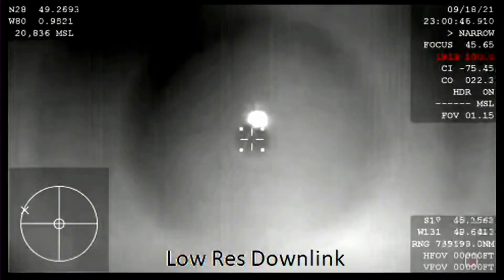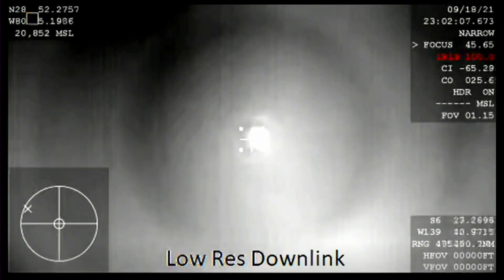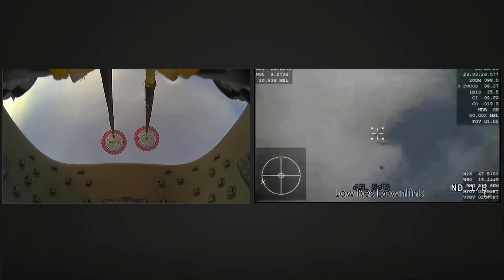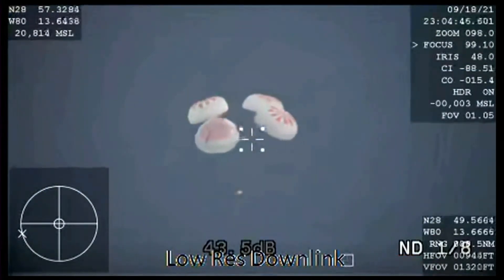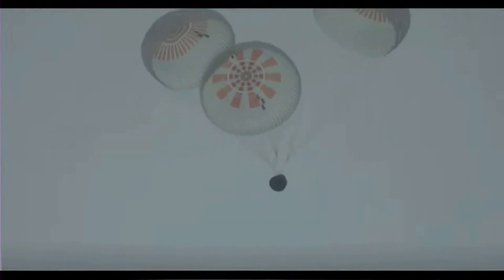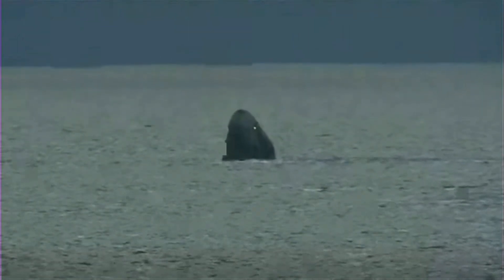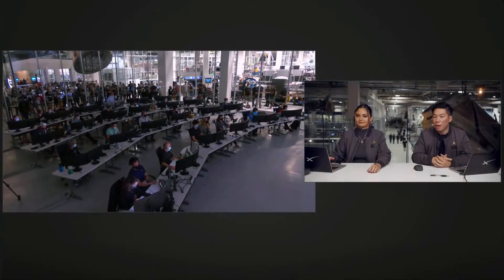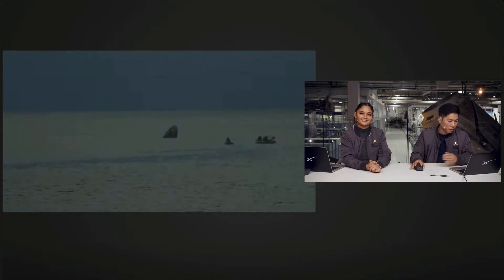Watch SpaceX Inspiration4 All-Civilian Crew Splashdown!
Watch as the SpaceX Inspiration4 crew splashs down off the coast of South Florida in the Atlantic Ocean.